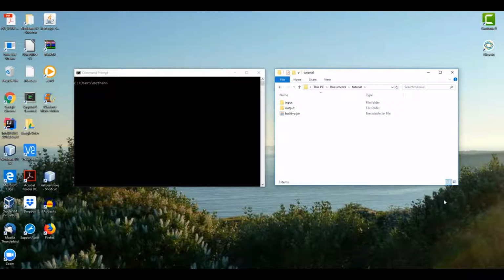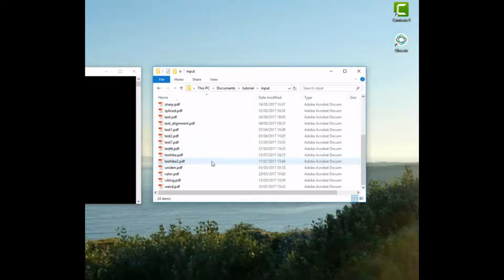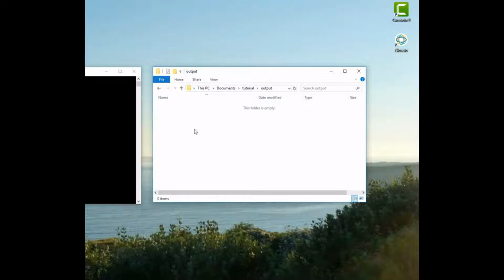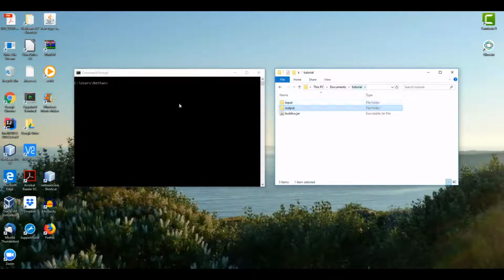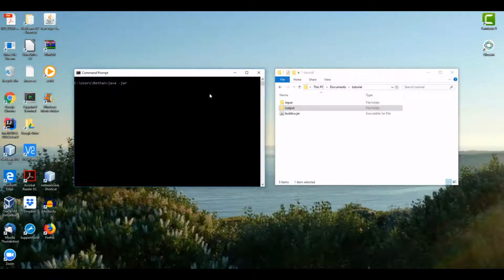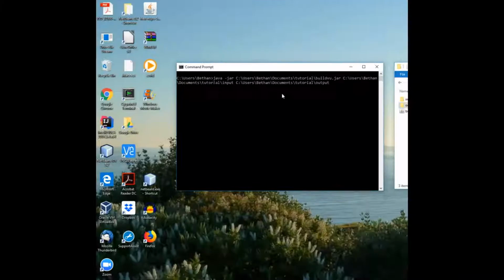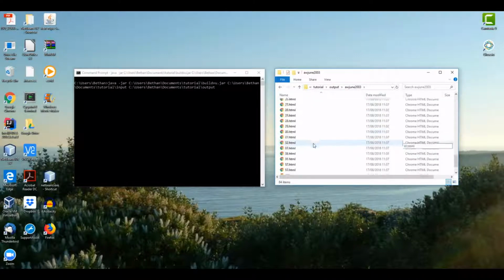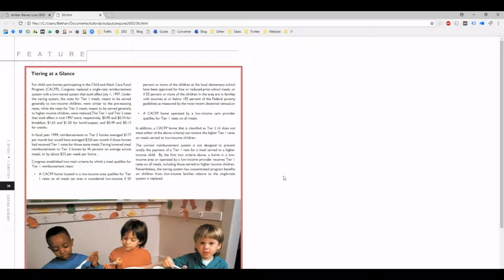How to CONVERT PDF to HTML5 in 1 minute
JPedal (Java PDF Library)
The only Java PDF library for you will need! Best for rendering, printing, processing, signing viewing, and converting PDFs.
Working with PDF documents has never been easier for Java developers.